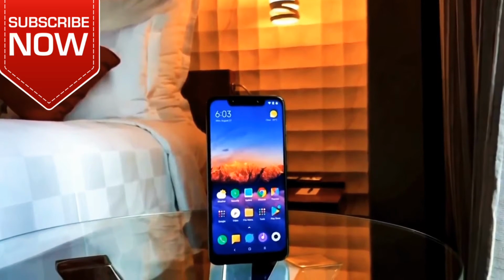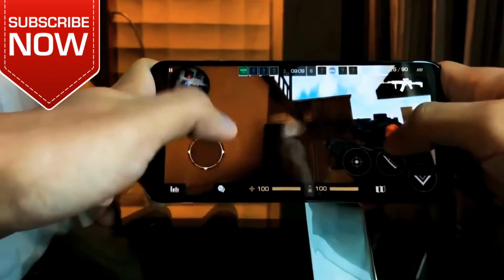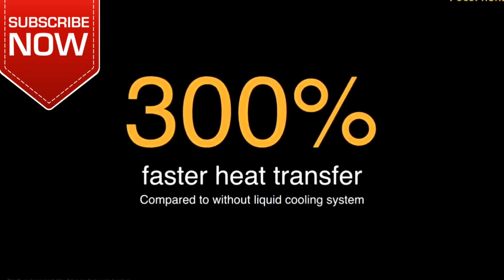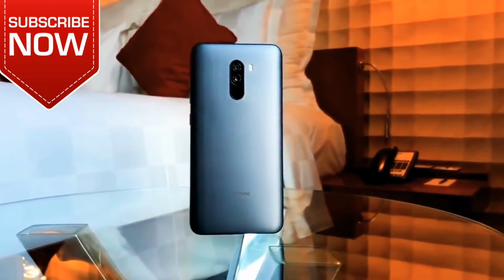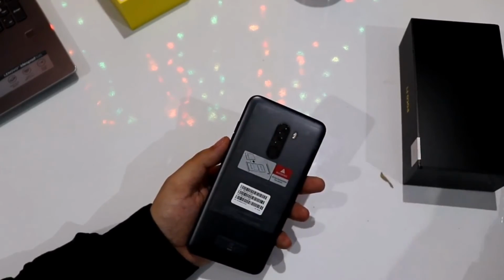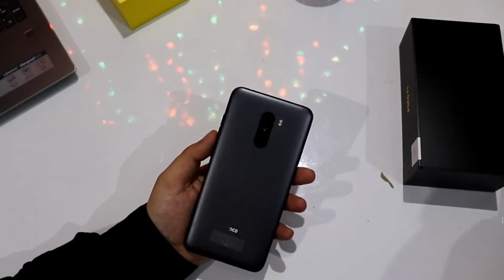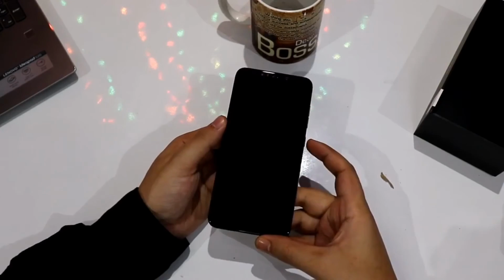Xiaomi Poco F1 Honest Review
Xiaomi smartphone company is always in talks for their phones. The company has launched some budget smartphones that no other company has launched yet. We would like to tell you all that xiaomi is launching a phone which is named poko f1.

Here are it's features :
The Display : 6.18 inch full hd plus full view display with 1080 x 2240 pixel , 18.7 : 9 and 403 PPI

Ram and storage : 6gb ram, 8gb ram , 64 gb , 128 gb to 256 gb ram is how much we can increase the storage of the phone with sd card.

Processor : snapdragon 845 octa core 4 x 2.8 ghz 385 gold and 4 x 1.8 ghz  karyo silver processor which will make your phone work faster.

Camera : the front selfie camera is of 20 megapixel and a dual camera is at the back of 12 + 5 megapixels with LED flash which will improve the quality of your photos

Battery : The battery of this phone is of 4000 MaH

Connectivity : the phone has 4g LTE , Wifi 802.11 B/G/N  , Bluetooth 4.2 , GPS / A GPS , Micro USB 3.5 , MM headphone jack

In india the cost of this phones 6gb ram and 64 gb storage variant is 20999 rupees . 6 gb ram and 128 gb variant costs 23999 rupees. 8gb ram and 264 gb storage variant has a price of 28999 rupees. Poko f1 can be bought online.